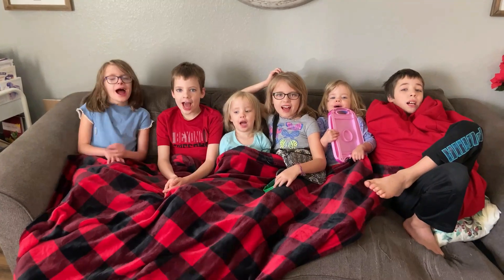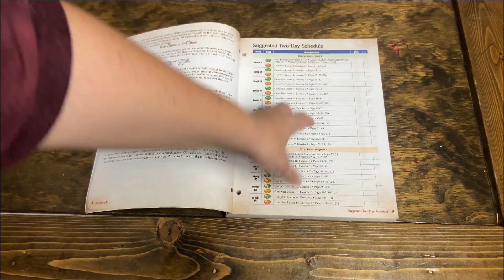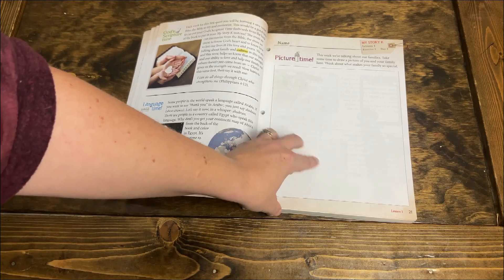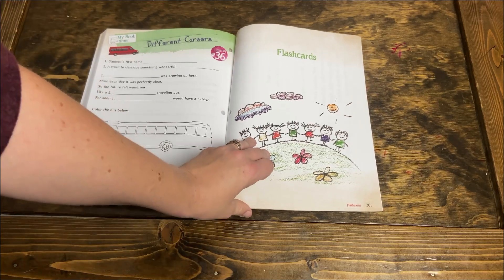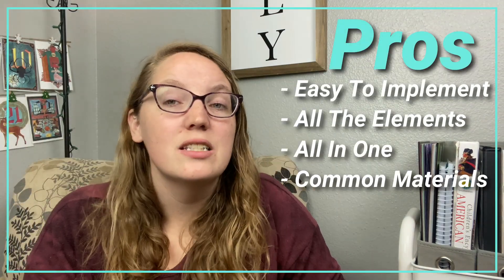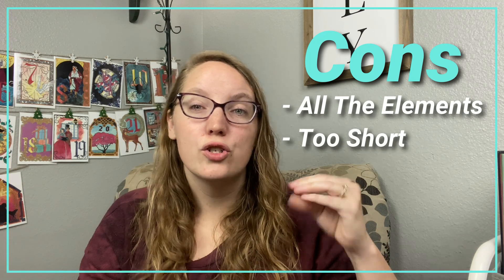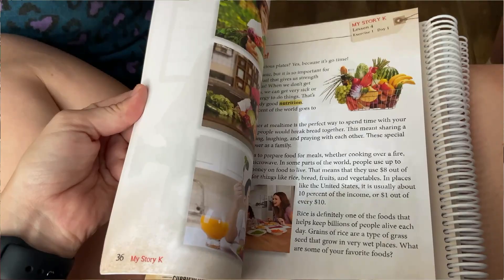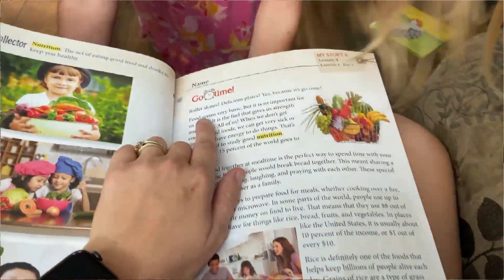My Story K Curriculum Review || Master Books Homeschool Kindergarten Social Studies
Today I am sharing my honest review of the "My Story K" Kindergarten curriculum from Master Books. I am sharing what it looks like on the inside, what a lesson looks like, the pros and cons, as well as my personal opinions. My hopes is to give you the information you need to see if this might be a good fit for you and your family.

Timberdoodle also offers this as part of their Kindergarten curriculum pack